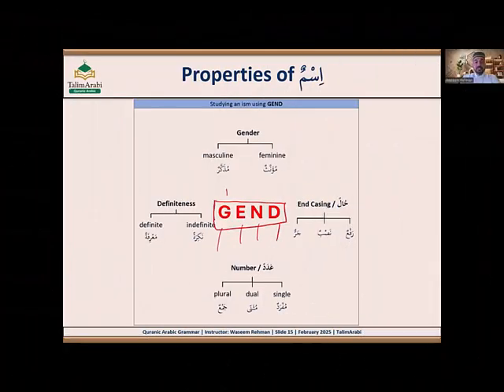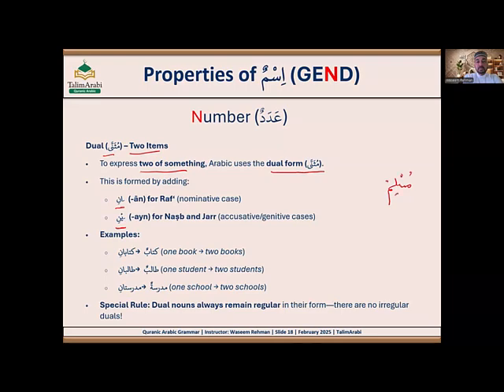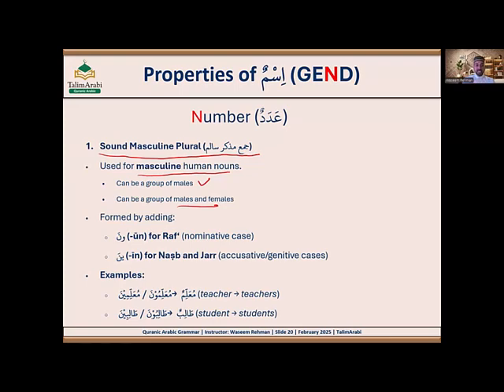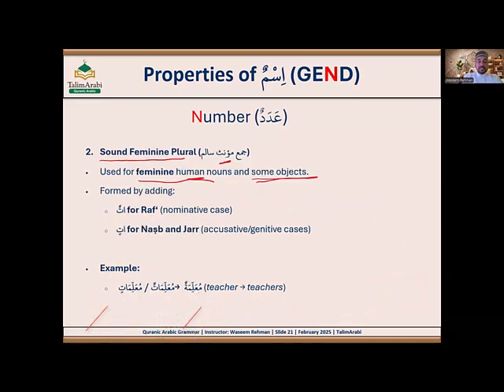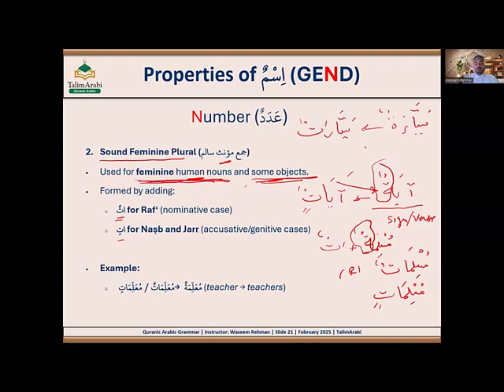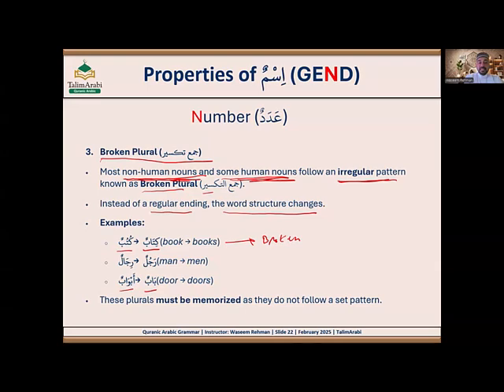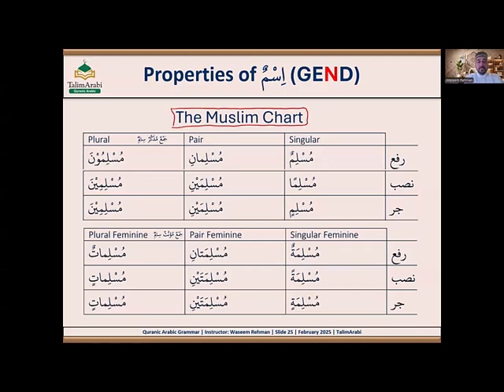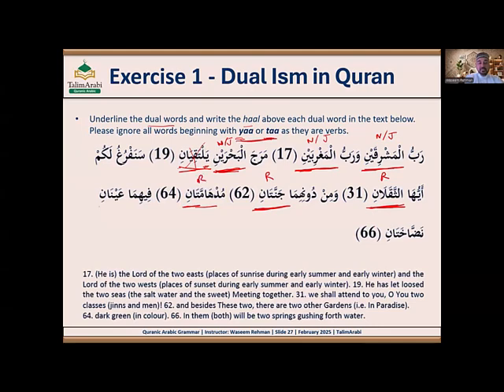Quranic Arabic Grammar Lesson 6 | Number in Arabic: Singular, Dual & Plural Nouns Explained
In this lesson of the Quranic Arabic Grammar Series, we explore the concept of Number in Arabic (المفرد، المثنى، الجمع) — how nouns change based on whether they are singular, dual, or plural.

*Topics Covered:*
- Introduction to the grammatical concept of number in Arabic
- Singular (مُفْرَد) nouns and their basic forms
- Dual (مُثَنّى) formation using ـَانِ / ـَيْنِ
- Plurals (جَمْع) — including sound masculine, sound feminine, and broken plurals
- Practice exercises to recognize and form each type
- Useful Qur’anic examples to see number in real context

This topic is vital for understanding proper agreement between nouns, verbs, adjectives, and more when reading the Quran.

*⏱️Chapters:*
00:00 Duaas
00:35 Introduction
01:37 Singular (مُفْرَد) nouns and their basic forms
03:31 Dual (مُثَنّى) formation using ـَانِ / ـَيْنِ
06:22 Plurals (جَمْع) — including sound masculine, sound feminine, broken plurals, and plural by meaning
22:54 The Muslim Chart
24:41 Qur'anic Exercises
27:39 End

🌟 This series is designed for beginners who want to develop a deeper connection with the Quran through its language.